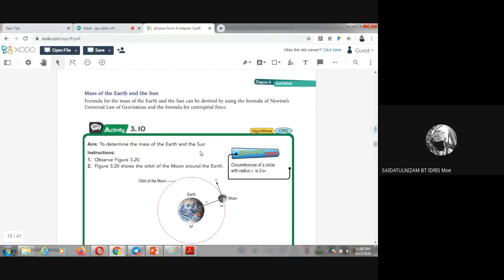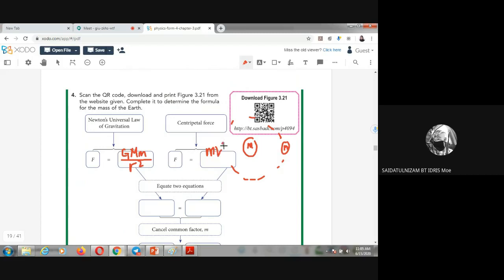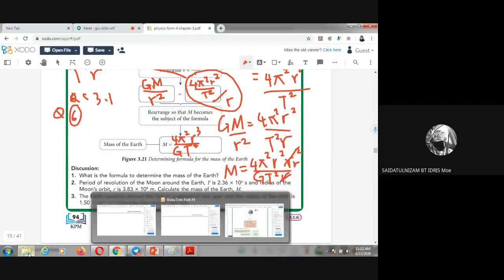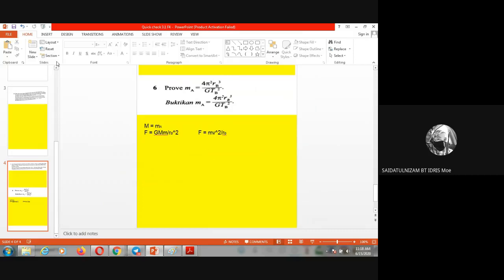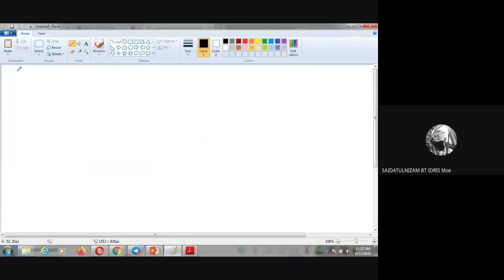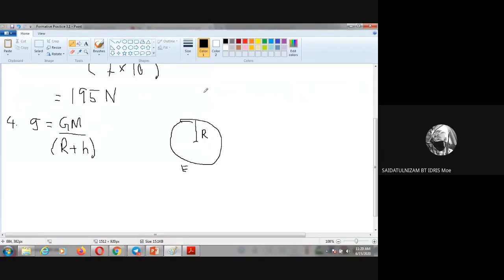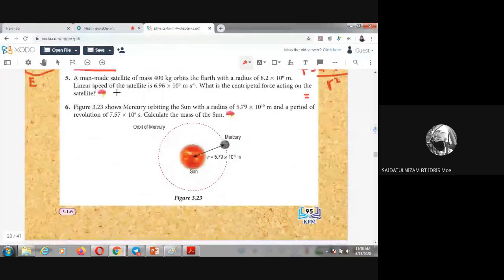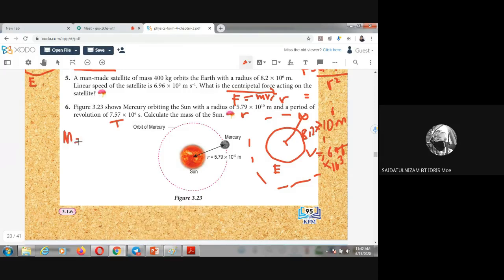Formative Practice 3.1 F4 Physics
Discuss the questions in the text book with the students.